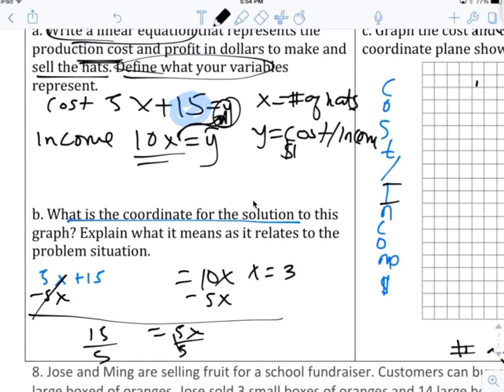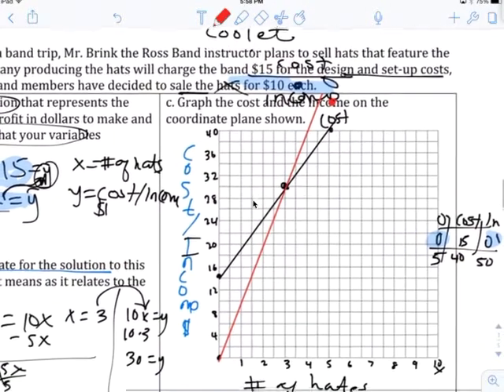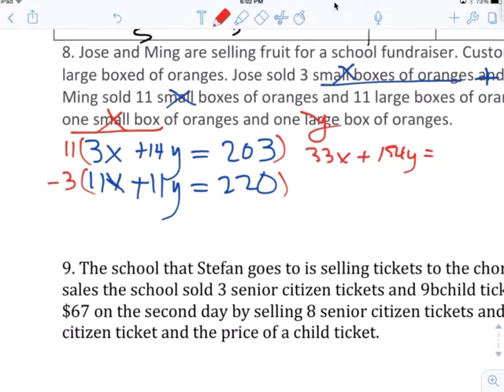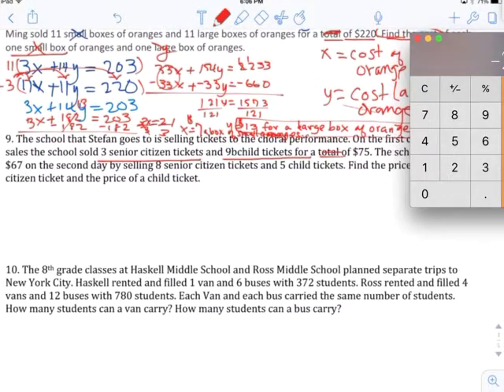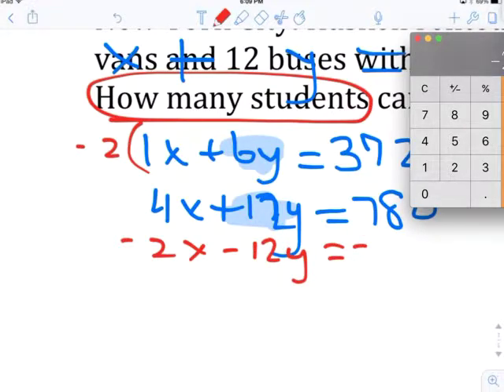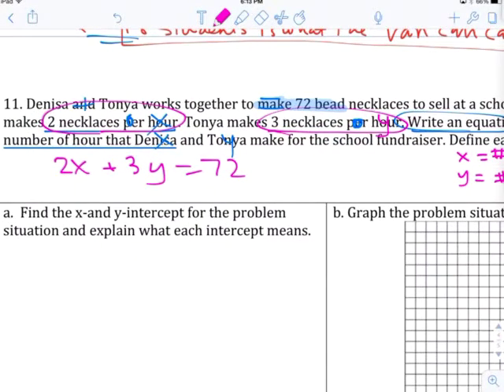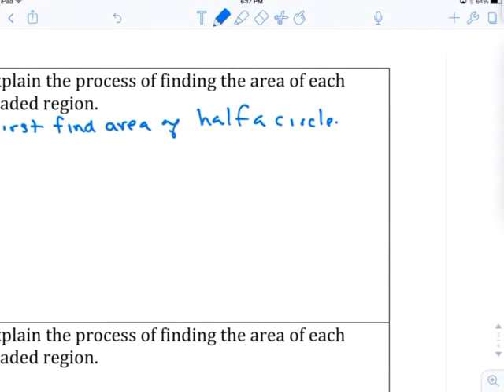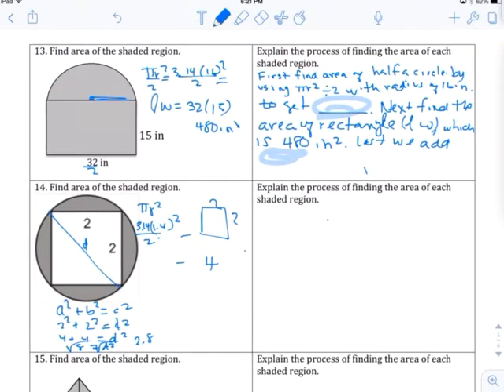review for unit 4 test day 2 part 3